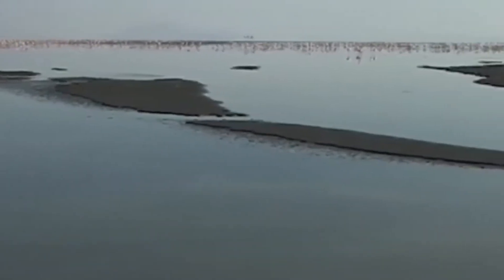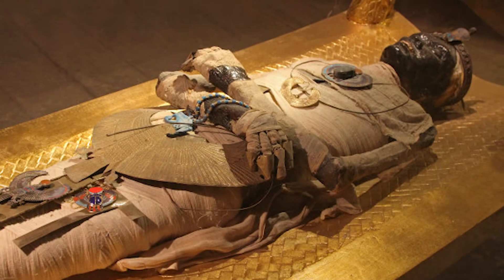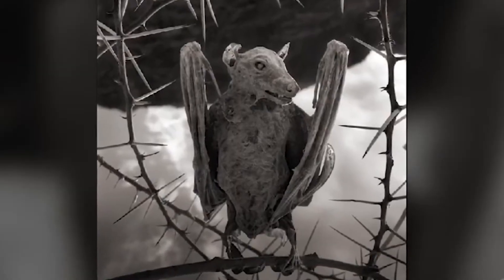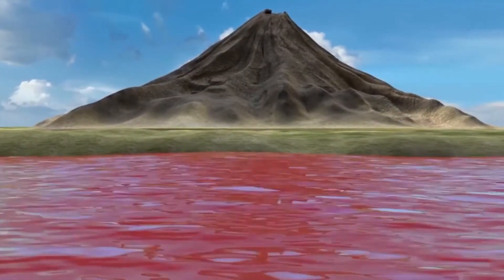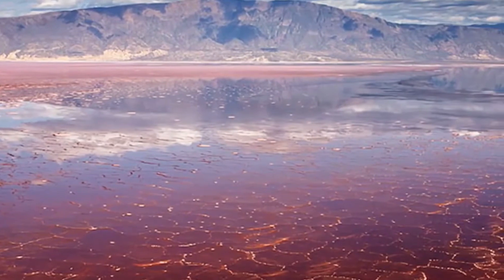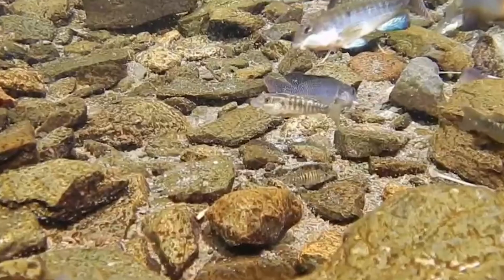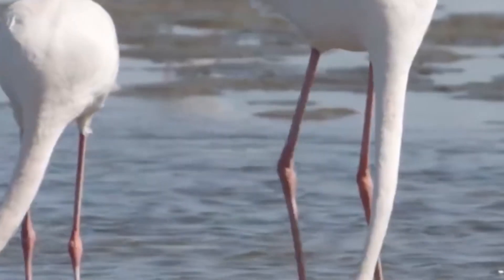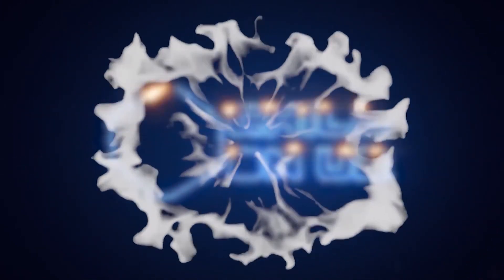What If You Jumped Into Lake Natron? | Will You Become a Stone ?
In 2011, when he was traveling to shoot photos for a new book on the disappearing wildlife of East Africa, Across the Ravaged Land, photographer Nick Brandt came across a truly astounding place: A Lake Natron natural lake that seemingly turns all sorts of animals into stone. The alkaline water in Lake Natron has a pH as high as 10.5. So let’s try to figure out how one will survive the creepy lake natron fatal effects?
So without any further ado, let’s dive in!
What would happen if you fall in Lake natron?
You wouldn’t be turned to stone instantly, but if you happened to drown and stay submerged, your entire body would harden and be preserved.
Why Lake Natron is so ghastly:

The surrounding area of Lake natron receives irregular seasonal rainfall, mainly between December and May totaling 800 millimeters per year with temperatures at the lake frequently above 40°C. With such high temperature, it has led to high evaporation rates in the lake. High levels of evaporation have left behind natron or sodium carbonate.
What kind of creatures live in Lake Natron?
Colored a deep red from salt-loving organisms and algae, the
 Lake Natron reaches hellish temperatures and is nearly as basic as ammonia.
This algae growth has also fostered the development of Lesser Flamingo nests. Amazingly, 2.5 million flamingos make Lake Natron their home and it is considered one of their only breeding grounds, making preservation of the lake an environmental concern.Besides losing a bird habitat, the world would also lose a beautiful and salty natural wonder if too much water is diverted south to Natron.
2007 Helicopter Crashed:
In 2007, another kind of bird flew straight into this chemical cocktail. A group of wildlife videographers plunged into Lake Natron’s toxicity when their helicopter crashed. The pilot suffered a broken leg, and another passenger had a broken hip. Incredibly, one of the passengers managed to struggle to shore and alerted some of the Masai tribespeople nearby. They quickly built stretchers and carried the injured to land in the nick of time.
So this is the end of the video “What If You Jumped Into Lake Natron? ”, we hope you really enjoyed it.